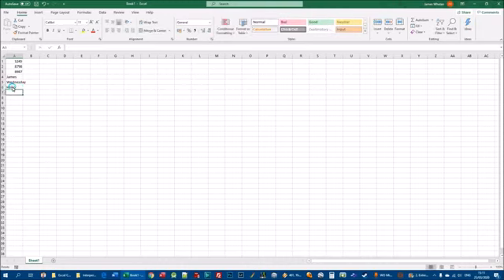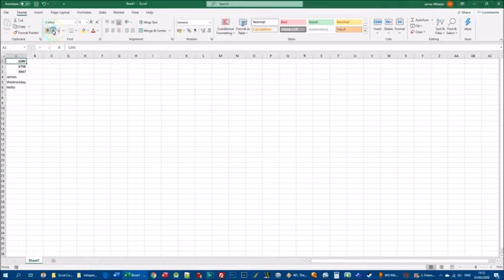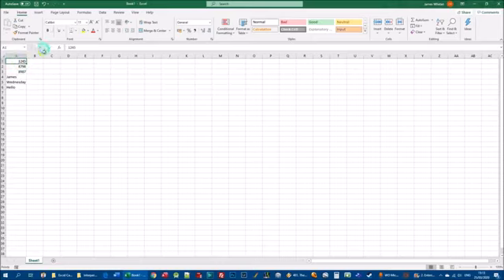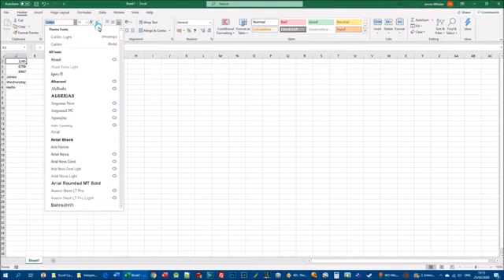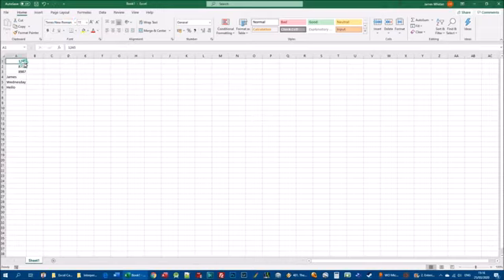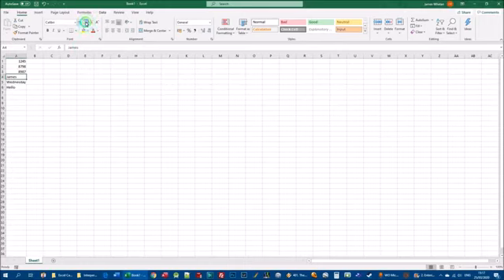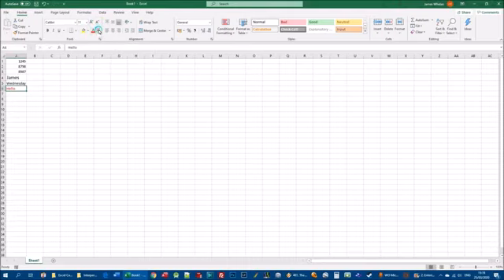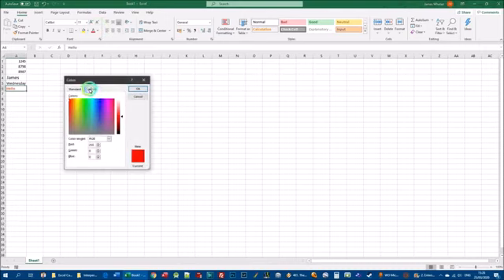Introduction to Excel-Formatting Cells by James Whelan